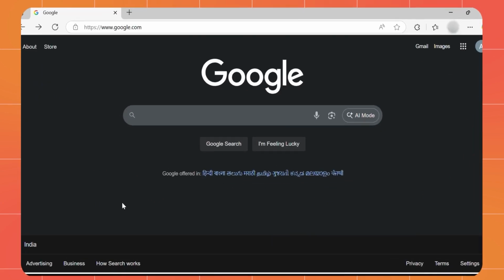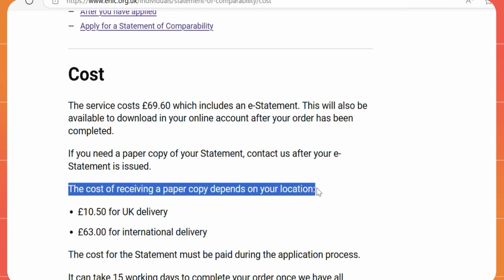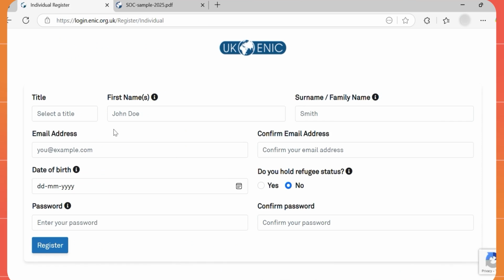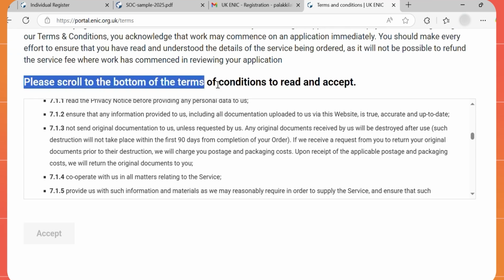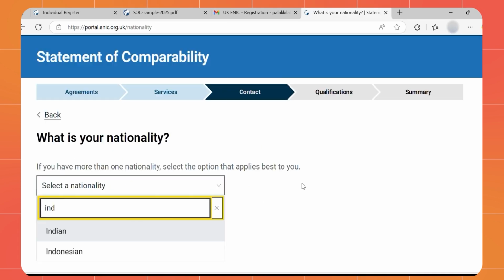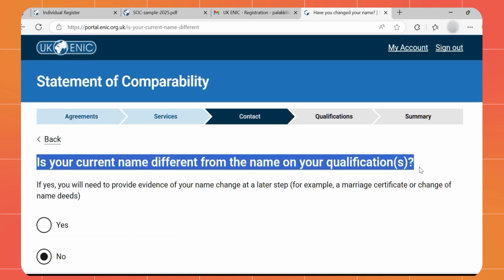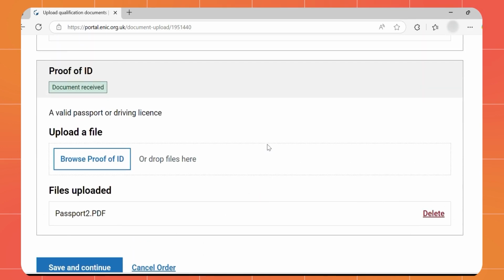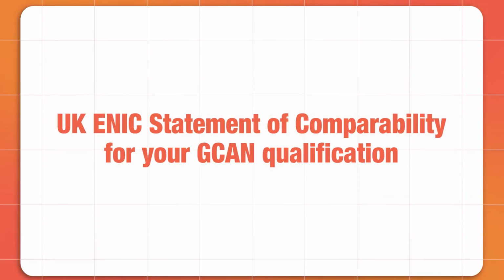Graduate Certificate in Advanced Nursing vs UK Education System | Full Comparison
Completed your GCAN (Graduate Certificate in Advanced Nursing) and planning to move to the UK?
This video is your ultimate guide to applying for the UK ENIC Statement of Comparability — the key document you need to start your nursing journey in the UK.

Whether you're aiming to pursue higher education or explore opportunities, this tutorial will walk you through every step of the ENIC application process with ease.

✅ Documents you need as a GCAN graduate
✅ Step-by-step account registration
✅ Uploading your qualification documents
✅ Choosing the right service (Standard vs Fast Track)
✅ Payment & final submission process

📌 Quick Links & Details
🔗 Apply Now via UK ENIC

📄 Documents You'll Need
➡️GCAN Final Certificate
➡️Official Transcripts
➡️Passport or valid ID
➡️Translation (if not in English)
➡️Name change evidence (if applicable)
➡️Proof of English (if required)

💸 Costs
• Standard Service: £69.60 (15 working days)
• Fast Track:
 • 48 hours – £223.20
 • 24 hours – £284.40

📦 Delivery (Optional):
 • UK: £10.50 | International: £63.00

👩‍⚕️ Why This Video is for YOU:
This guide is tailored for:
✔️ GCAN Graduates from IHM
✔️ Nurses applying for UK registration
✔️ Students entering UK Master’s or top-up programs
✔️ Anyone needing qualification verification for the UK